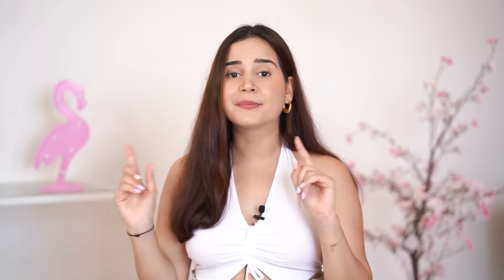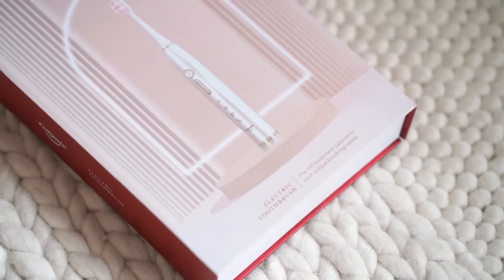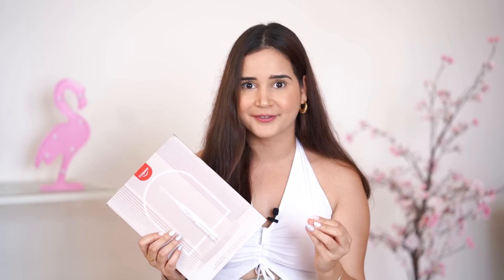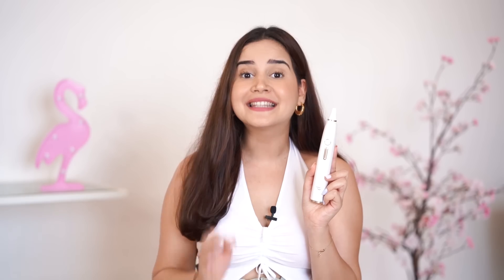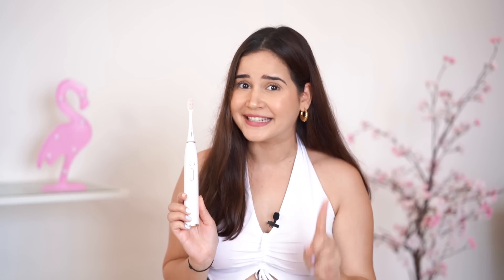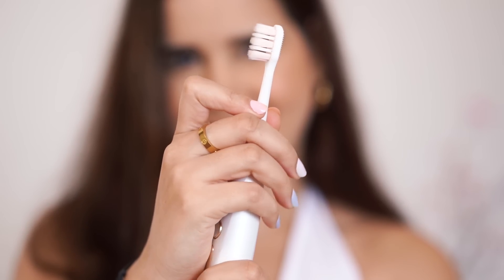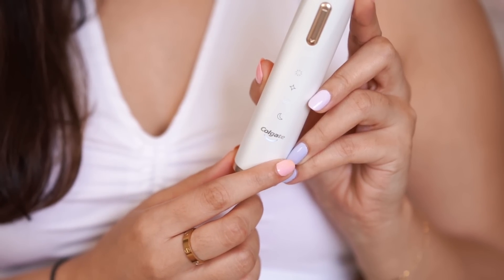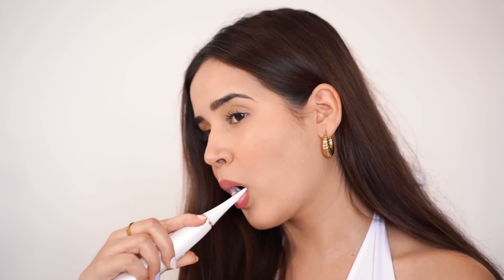Best Electric Tooth Brush I Have Ever Tried | Why You Need An {Electric Tooth Brush}?| Shiv Shakti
Hi guys! How are you all doing? 🤗 Recently, I got my hands on this lovely box. I couldn’t have been happier.
Now that everything is turning electric, why not give electric toothbrushes a shot? And not just any electric toothbrush. If you are looking for quality, then Colgate Electric Toothbrush is the right choice for you. I love everything about this toothbrush, from its classy packaging to its incredible features. Make your brushing experience multiple times better with Colgate Advanced Electric Toothbrush. Check out this video and learn more about it.

Pre book now : Hi guys!
Pre book now

Explore other Electric Toothbrushes